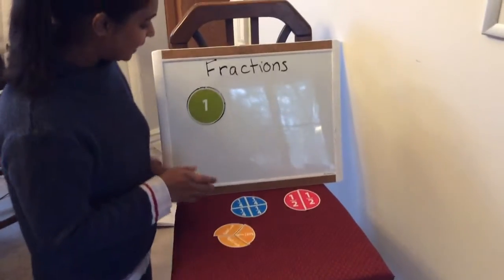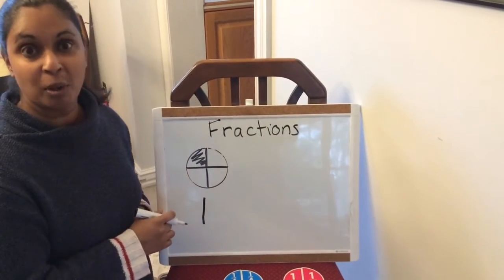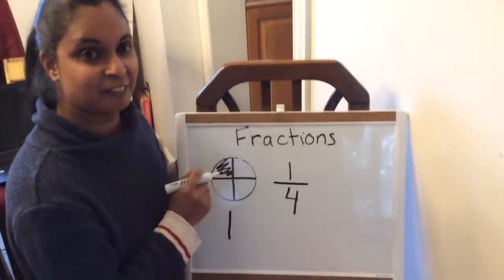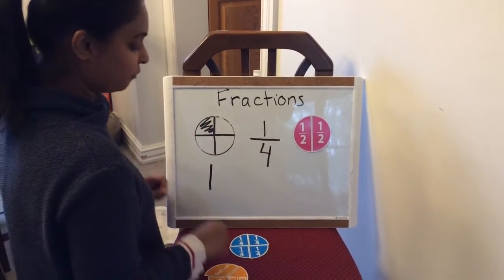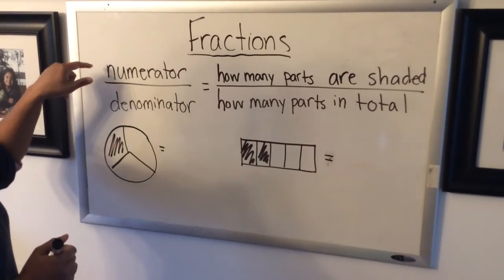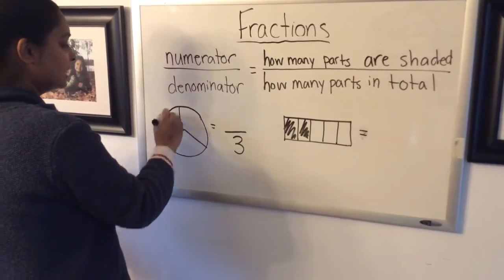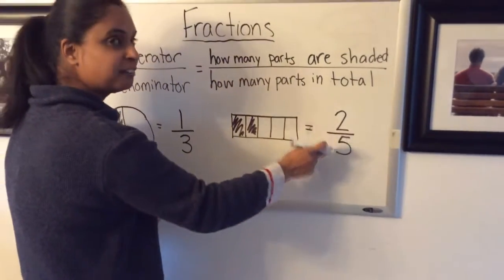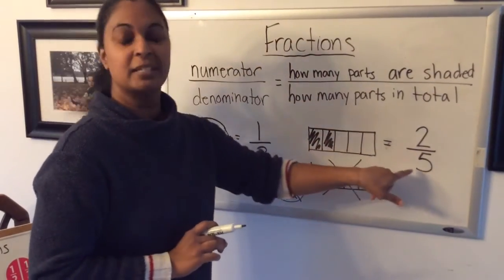Grade 2- Fractions